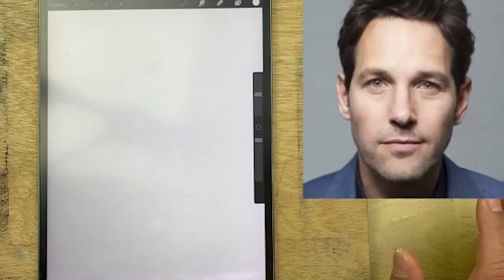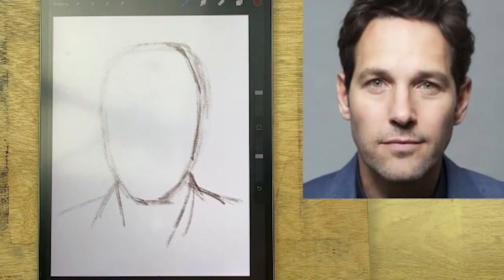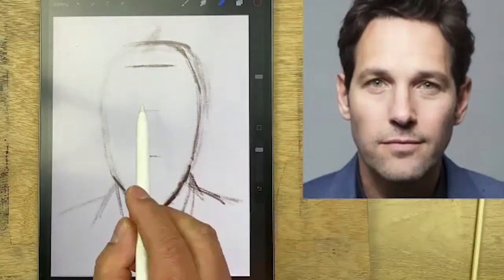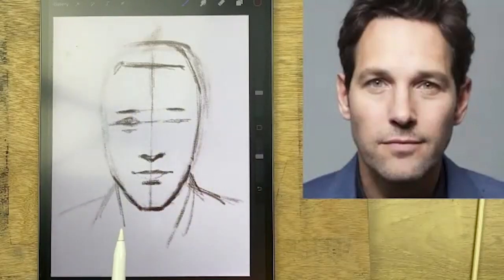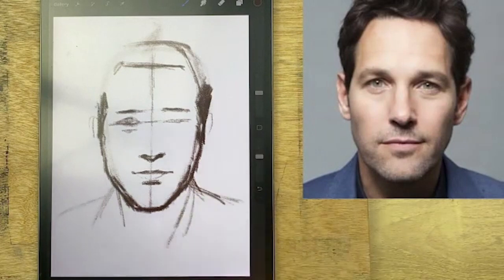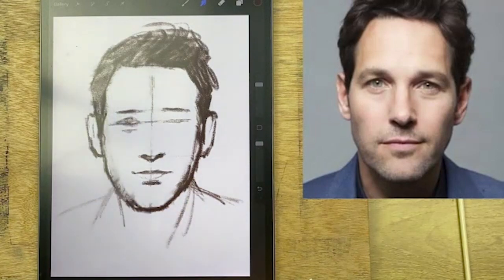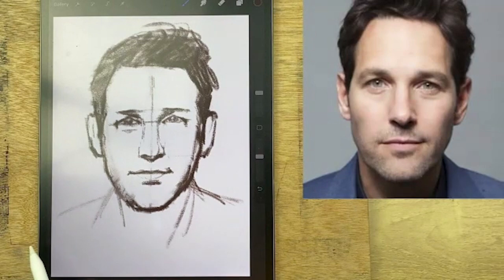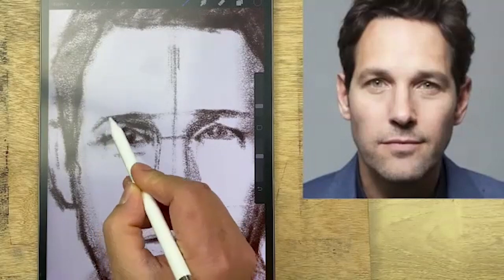Drawing people on iPad